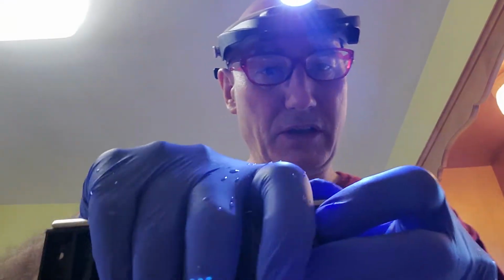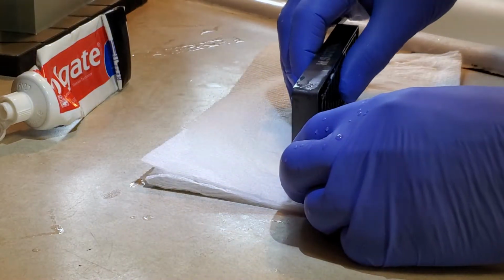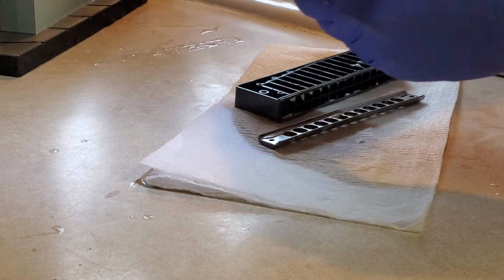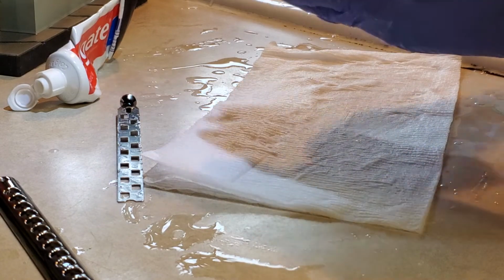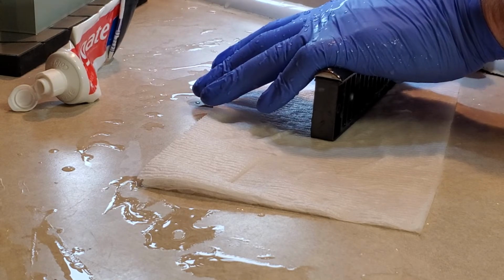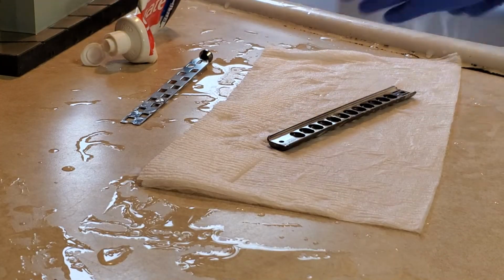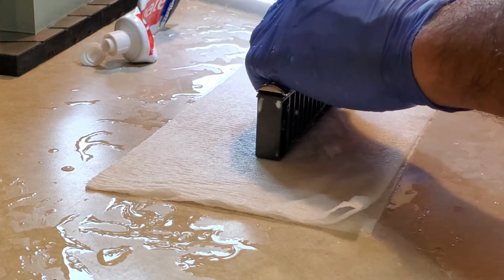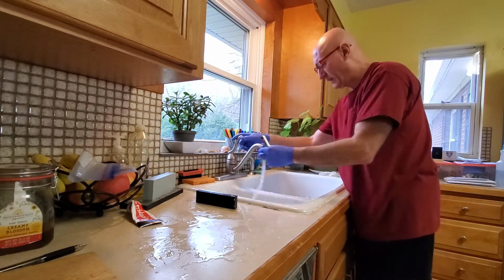Ras #5 Suzuki Sirius BASS Harp customization lapping comb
Video #5 in the series on airtightening Ras's Suzuki Sirius BASS harp...in from Europe for being too leaky in play. (David does not normally work on harps from Europe, but he did this time.)

Here, David demonstrates and explains a unique technique to tighten the manufacturer's tolerance between the top face of the comb and the underside of the mouthpiece.

It's called LAPPING, and involves using a fine pumice (in this case, Colgate regular toothpaste with calcium diphosphate) and working the two parts against each other.

While requiring a degree of skills, it works very effectively to airtighten a chromatic harmonica.

You may learn a bit seeing how David does things...he is a perfectionist to be sure.

David's website with many videos and articles is  MASTERSOFHARMONICA.COM

His book LOVE OF CHROMATIC HARMONICA...TECHNIQUES AND ADVICE FROM THE WORLD'S BEST! is available in paperback and Kindle on Amazon.

David's Facebook Groups you'll enjoy are...LOVE OF CHROMATIC HARMONICA...CHROMATIC HARMONICAS...CHROMATIC HARMONICA REPAIR...CHROMATIC HARMONICA CUSTOMIZATIONS...CHROMATIC HARMONICA REVIEWS...JAZZCATS...BEAUTIFUL MUSIC ON CHROMATIC HARMONICA...and MASTERS OF HARMONICA.

To see David's work to restore an 1883 Steinway Model A grand piano, see YouTube channel RESTORING AN OLD STEINWAY PIANO, there are only 367 videos in that series! Oh the fun of harmonica work.